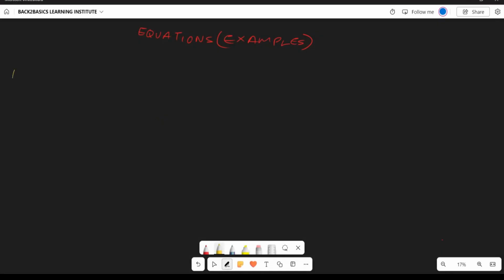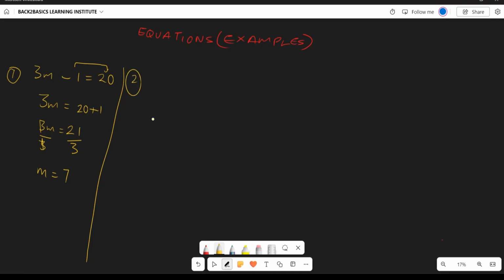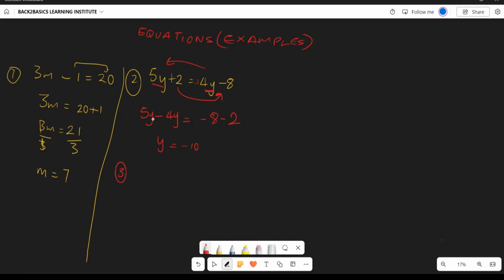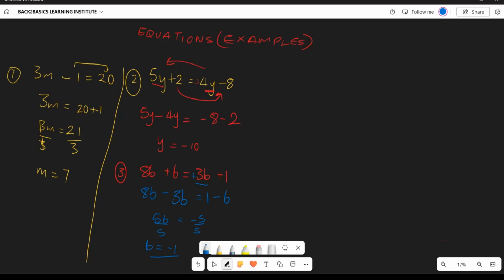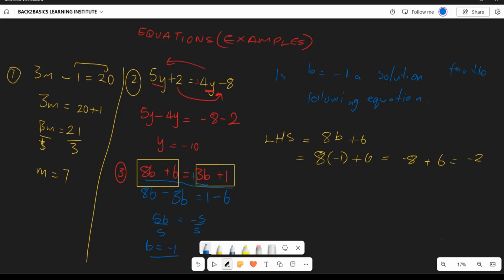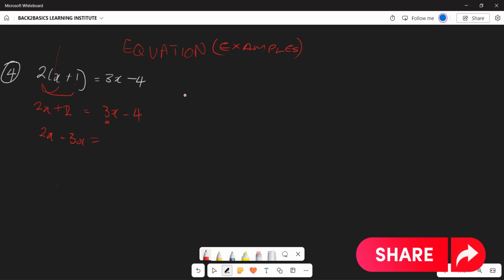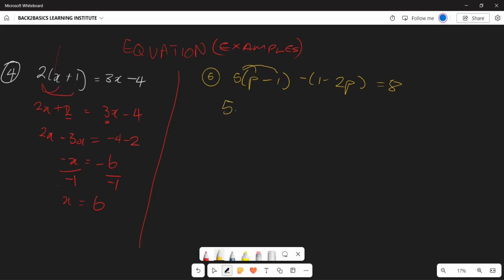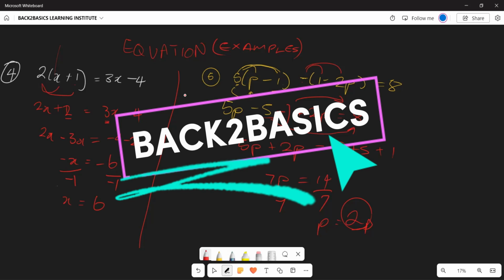SOLVING ALGEBRAIC EQUATION GRADE 8| EXAMPLES| PART 2